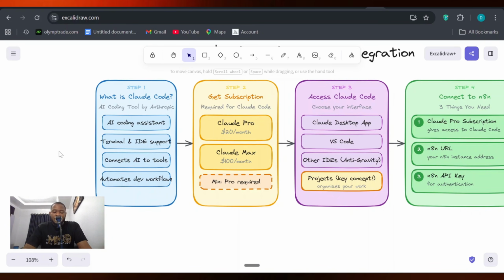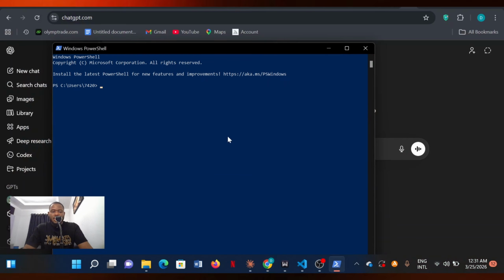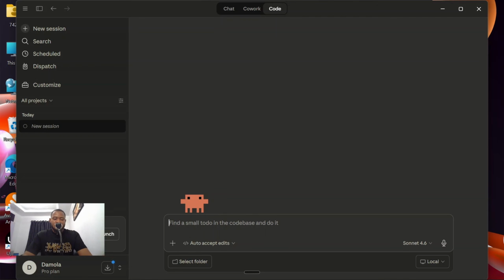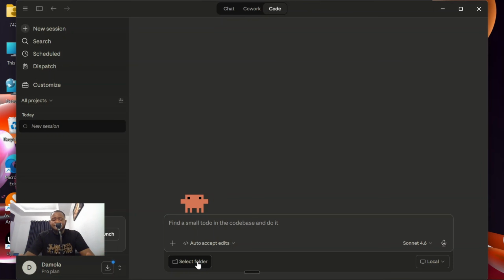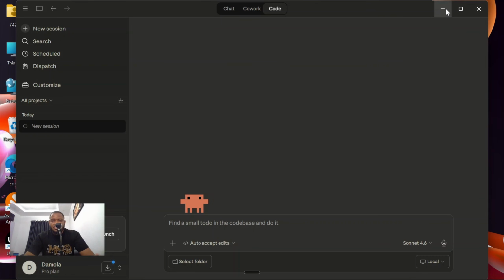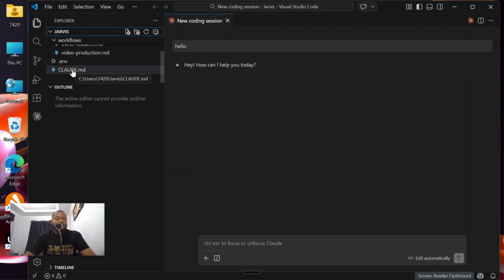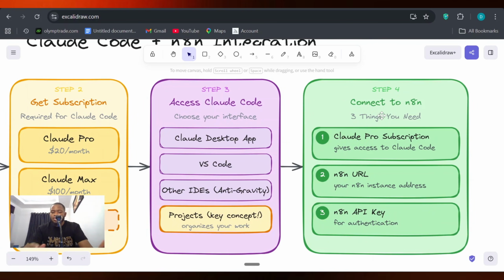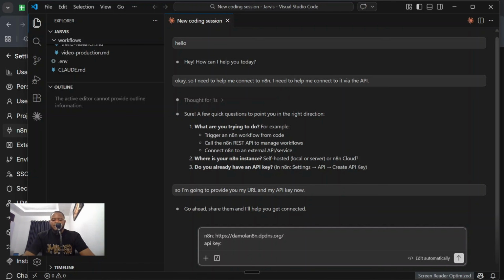The fastest way to connect Claude Code to n8n (Beginner Tutorial)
In this video, I break down everything you need to know about Claude Code,
Anthropic's powerful command-line AI coding tool  and show you step-by-step how to connect it to n8n for powerful AI-driven automation workflows.

Whether you're a developer exploring AI automation or someone who wants to supercharge their n8n workflows with Claude Code, this tutorial covers it all from the ground up.

📌 WHAT YOU'LL LEARN IN THIS VIDEO
✅ The difference between using Claude Code via the desktop app, terminal, or your IDE
✅ Why Claude Code needs to run inside a project directory — and why that matters
✅ How to connect Claude Code to n8n and automate your workflows with AI

⏱️ TIMESTAMPS
0:00 – Introduction
01:20 – Difference between a CLI and a GUI
02:41 – Desktop App vs Terminal vs IDE Setup
04:25 – Why Claude Code Should Live Inside a Project
12:17 – Connecting Claude Code to n8n

💬 Have questions about connecting Claude Code to n8n? Drop them in the comments!